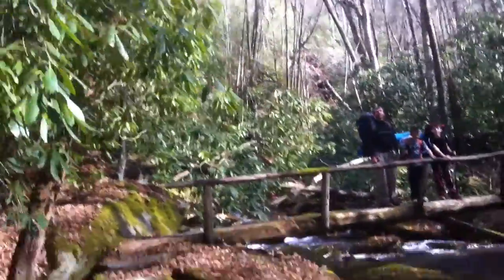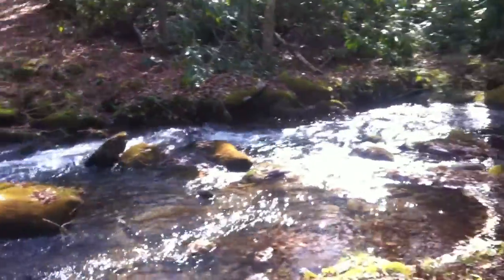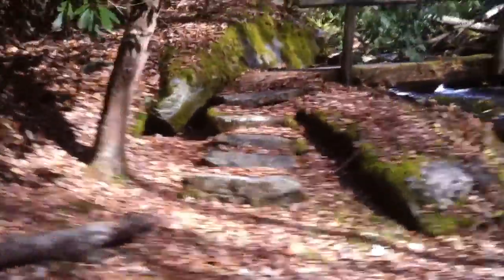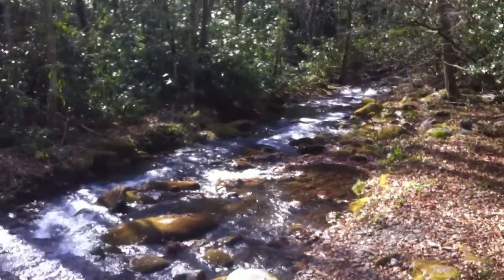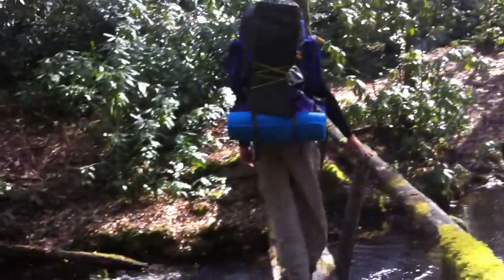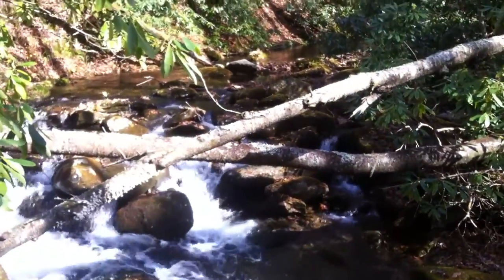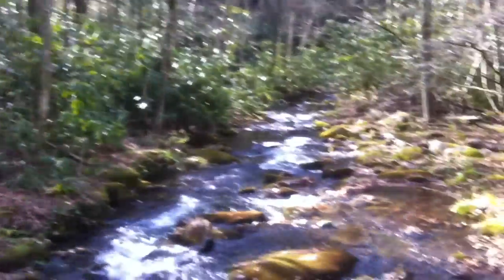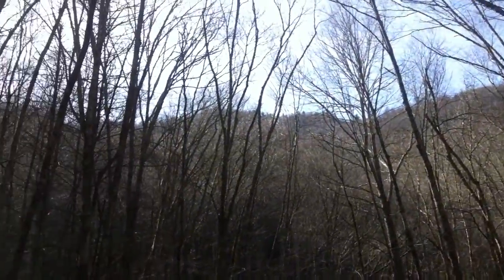Smokies Hiking, Creek Crossing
smokies, swallow fork tributary